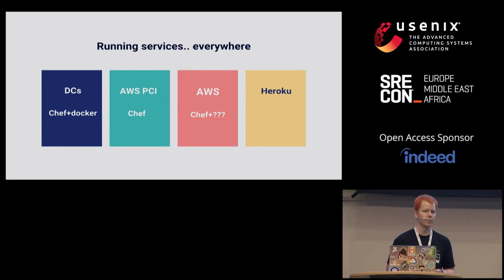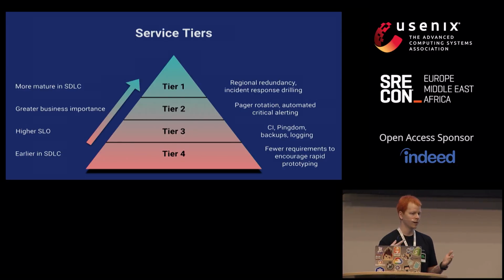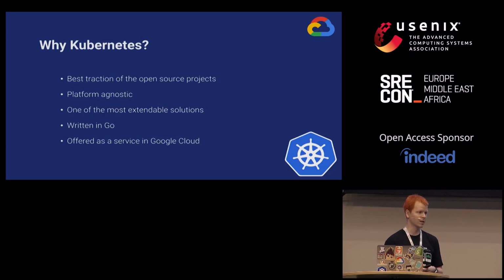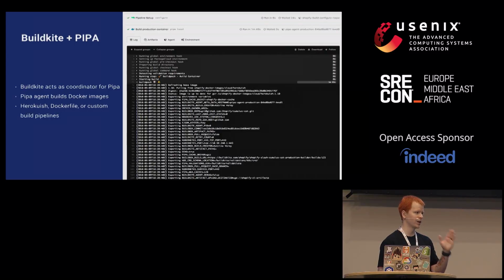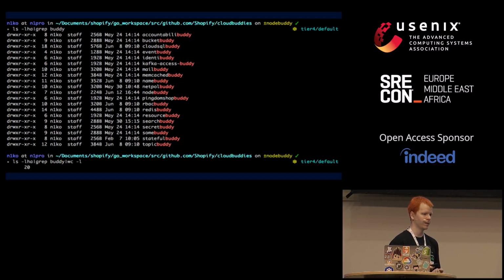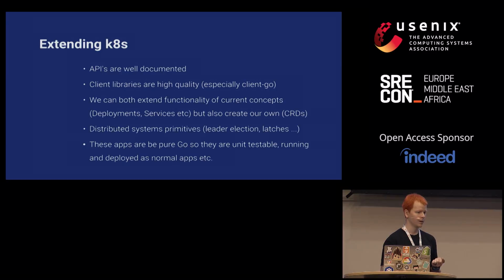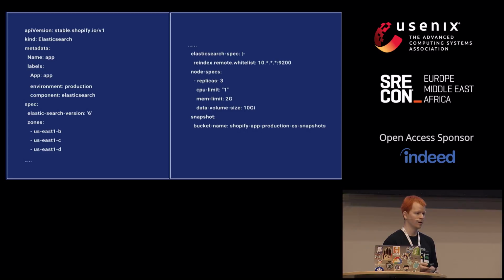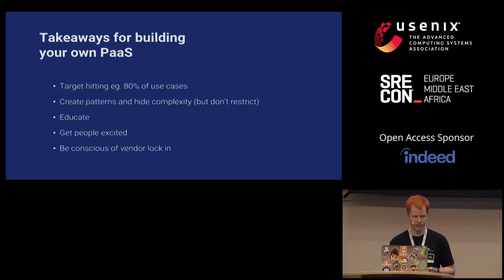SREcon18 Europe - Keep Building Fresh: Shopify's Journey to Kubernetes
Niko Kurtti, Shopify

Shopify, in 2014, was one of the first large-scale users of Docker in production. We ran 100% of our production traffic in hundreds of containers. We saw the value of containerization and aspired to also introduce a real orchestration layer.

Fast forward two years to 2016, when instead we had a clumsy and fragile homemade middleware for controlling containers. We started looking at orchestration solutions again and the technology behind Kubernetes intrigued us.

In this talk I'll briefly go over challenges we saw in moving from a traditional host-based infrastructure to a cloud native one, moving not only our core app to Kubernetes but also hundreds of our other apps at the same time. I'll focus on the cluster tooling solutions we've built like controllers, cluster creators, and deploy tools. We've automated things ranging from our DNS to certificates and even complex cluster creations—and all with a real programming language and projects rather than a handful of random scripts.

The ability to extend Kubernetes to fit our needs has been the greatest reward of this project. It's given us a new paradigm on which to build upon rather than relying on old patterns.